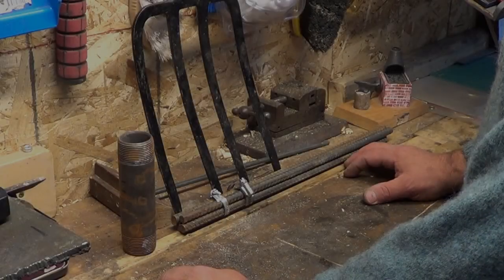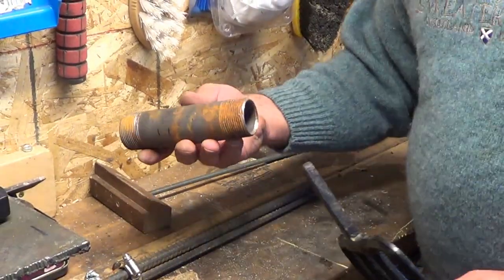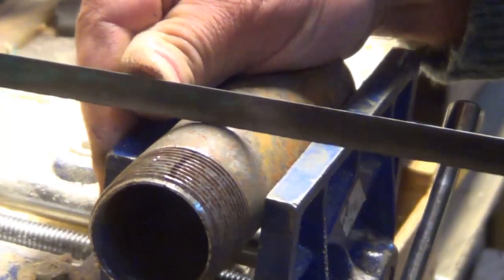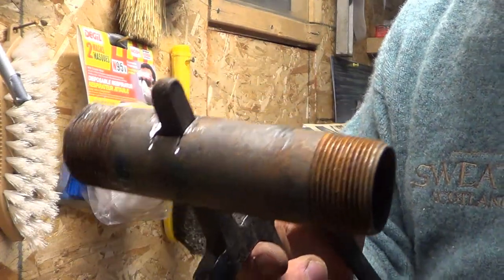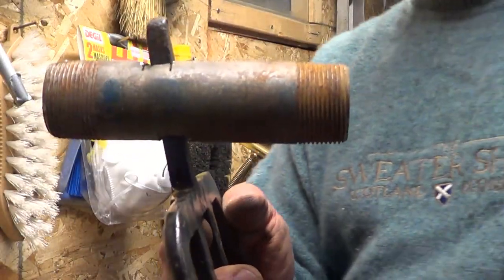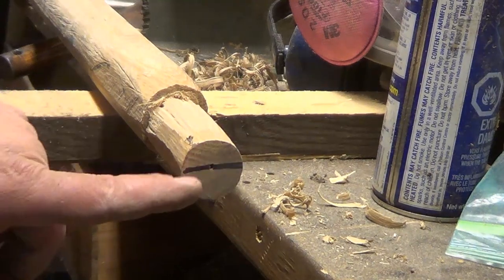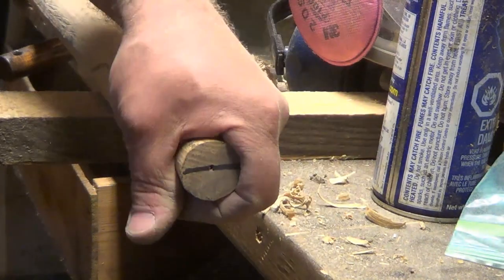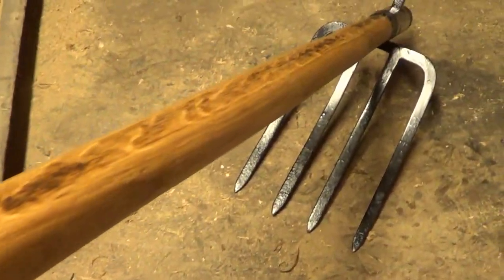Cultivator Hand Tool Build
Description: Couldn't find the right cultivator hand tool so I made one myself. I used an old potato fork to fabricate my own homemade garden cultivator. I also made the wooden handle myself.